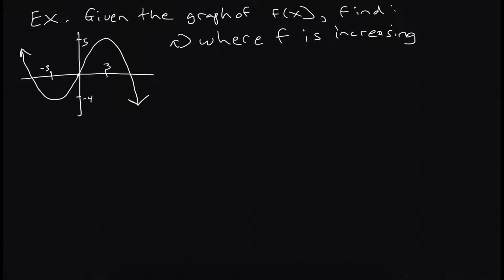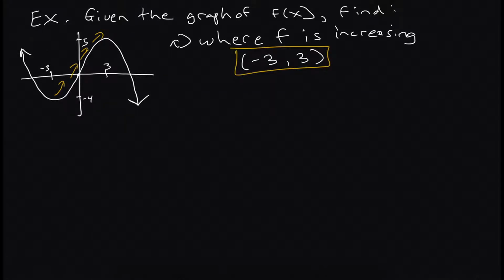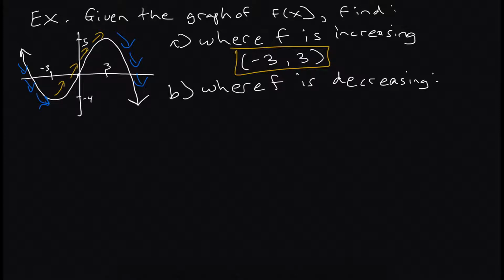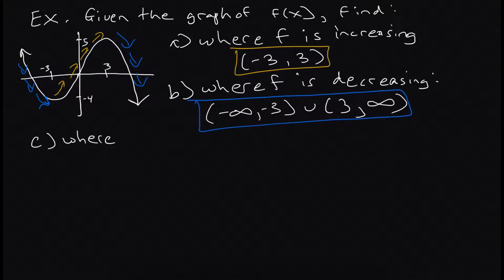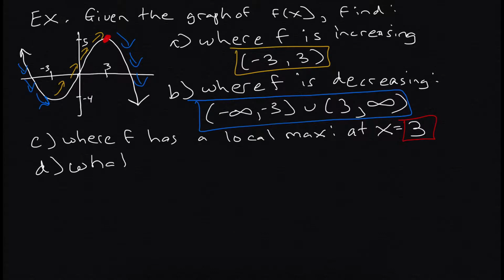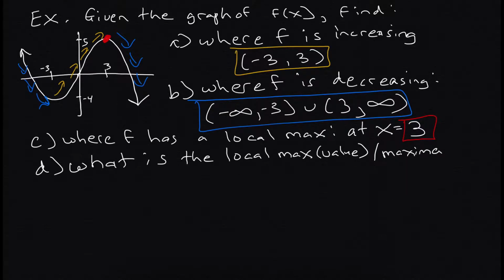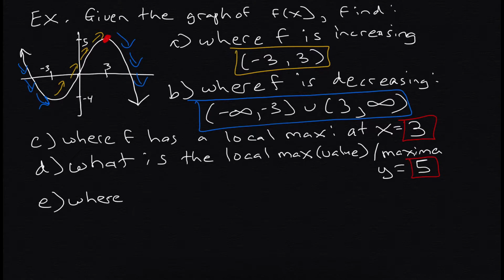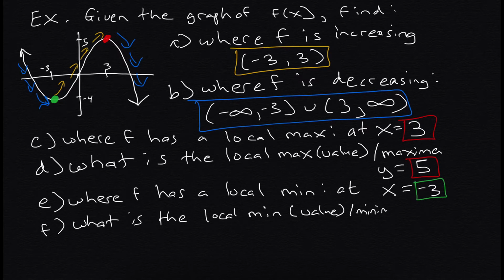Math 126 - Section 2.3 - Properties Example